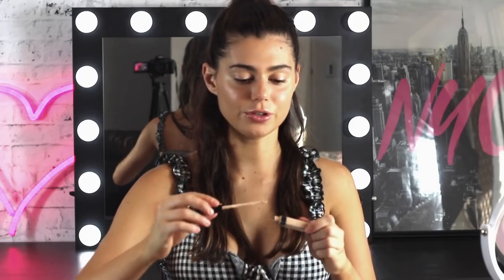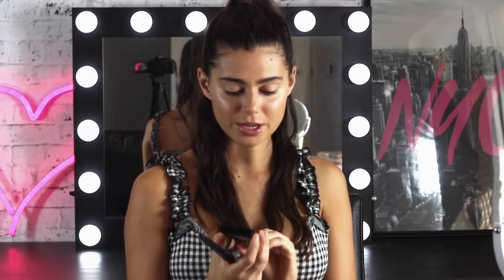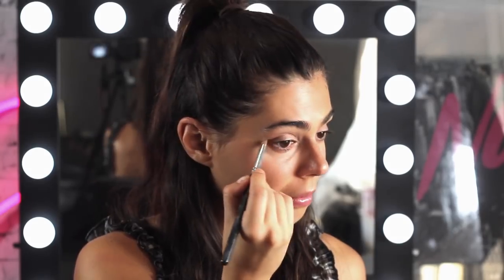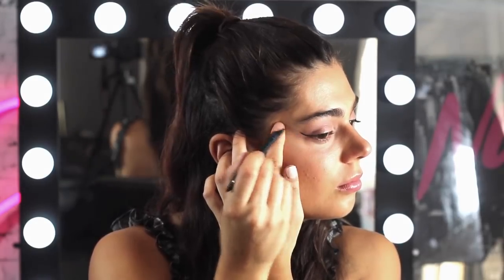Ashton Wood | Insta chose my makeup | The Makeup Loft | Maybelline New York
You wanted a look to take you from day to date-night with a natural bronze glow. So that’s exactly what you’re getting. Au naturale realness from Ashton.

We asked IG what makeup look they wanted from our girl Ashton. Well, our Babellines are a busy bunch. They need to go from work desk to dinner with friends without lifting a makeup brush. No stress. This super simple summery look by Ashton Wood will have you ready in no time.